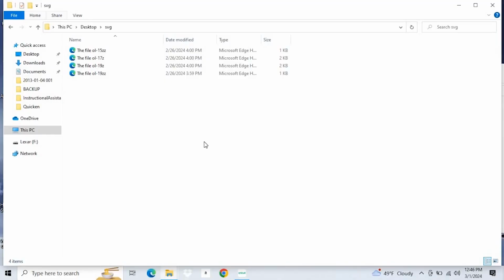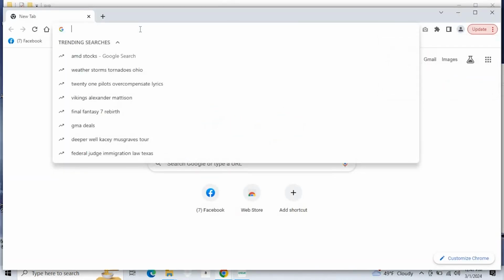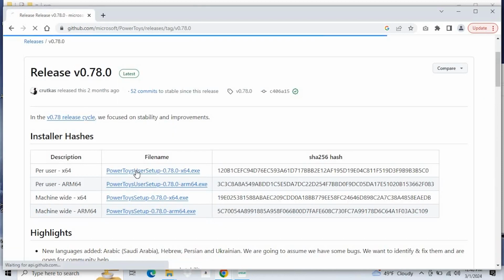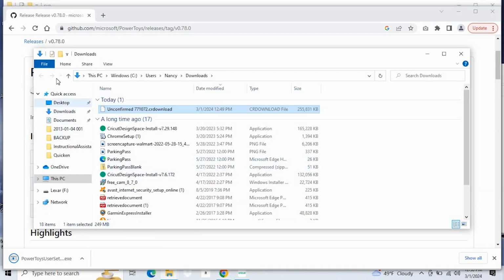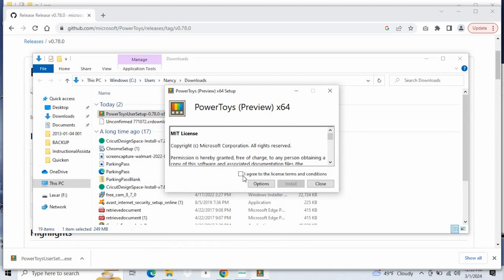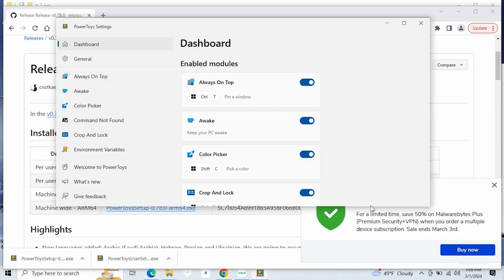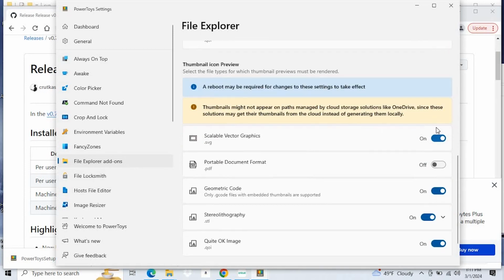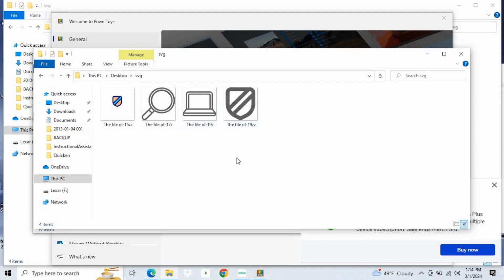How to Get SVG Thumbnails to Show in Windows Explorer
FINALLY! See what your SVG looks like in your Finder Window (without having to open it)!!

If you're interested in other SVG / Etsy topics, check out some of these:

How to open zip files from Etsy on an iphone or ipad and upload to Cricut Design Space